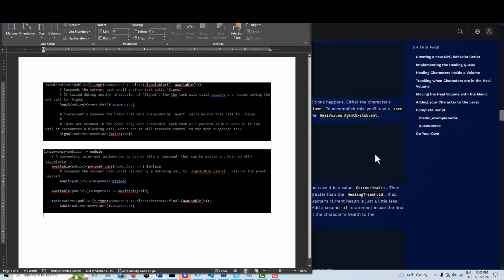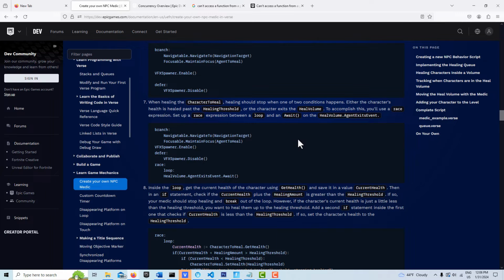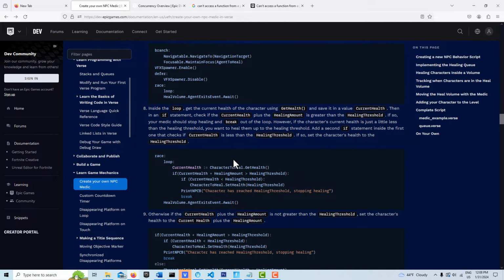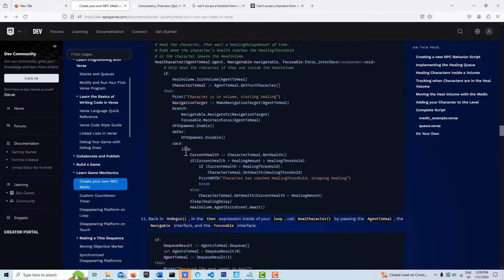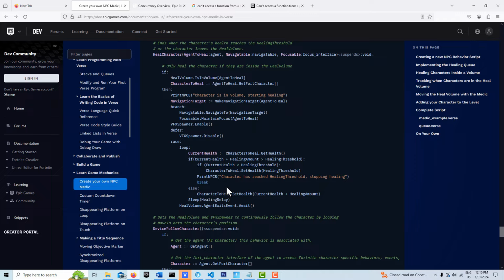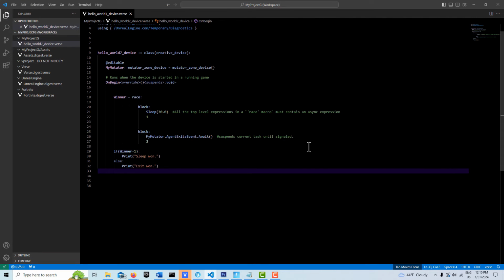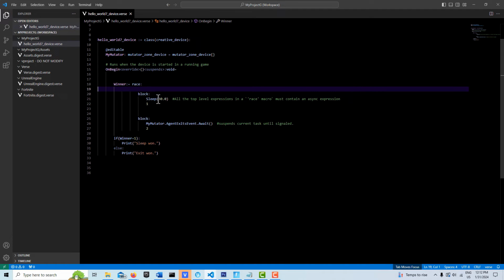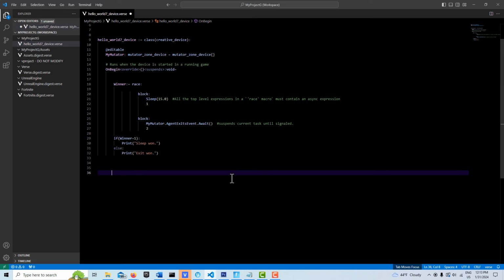The Await ( ) Method and Race Concurrency in the Verse Programming Language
Today we are taking a quick look at the Await ( ) method or expression in Verse and how it can be used as a part of a race expression. Await suspends a task until it is signaled. It is a useful method but not necessarily well-advertised. We also explore the Verse documentation and talk about the need to declare a winner if using the race expression.